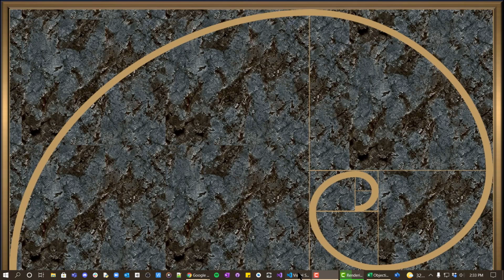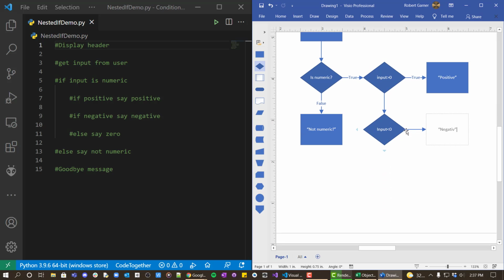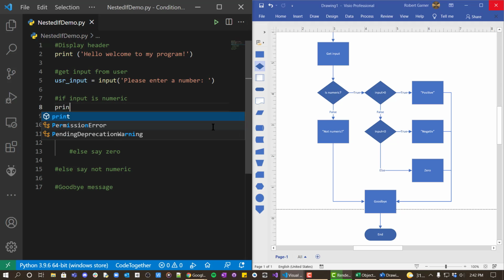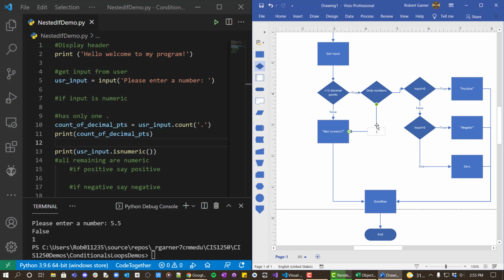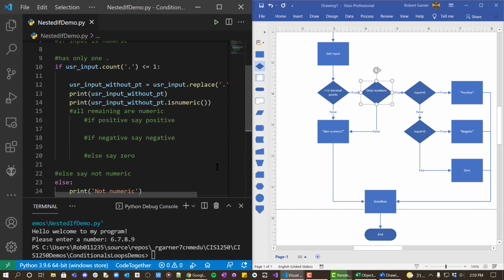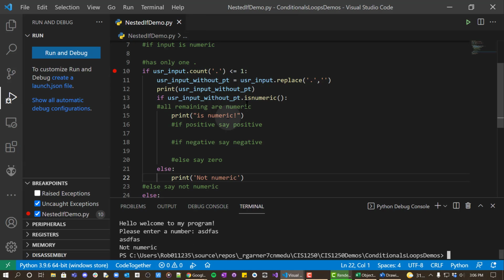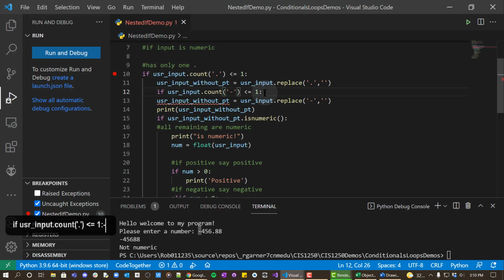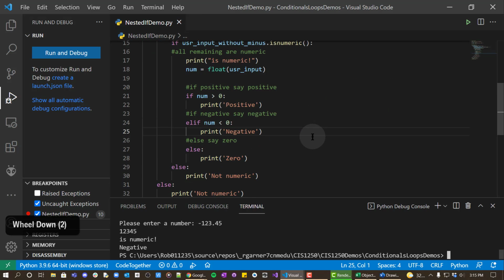Nested If Statements